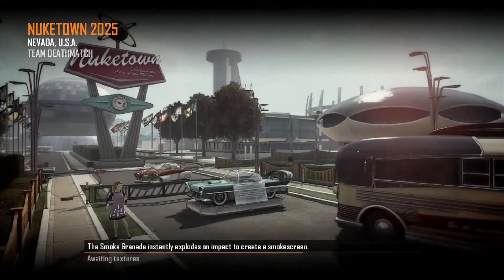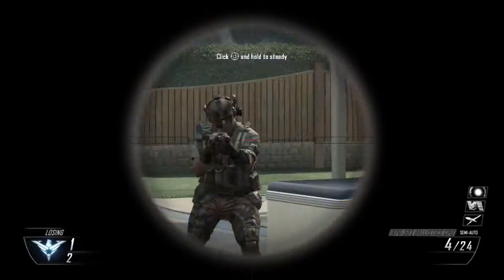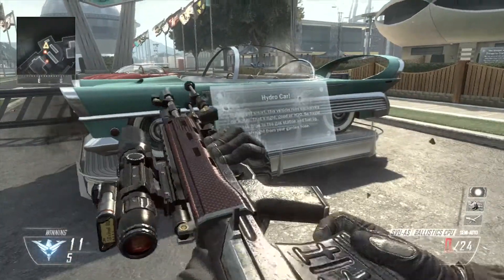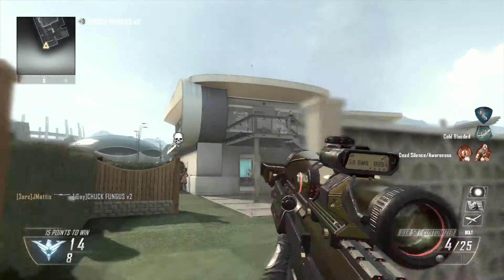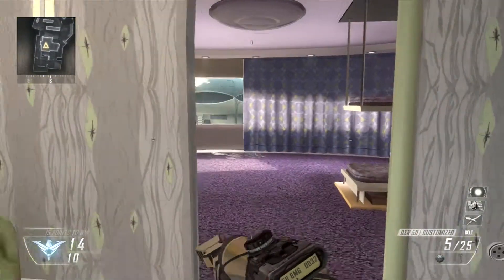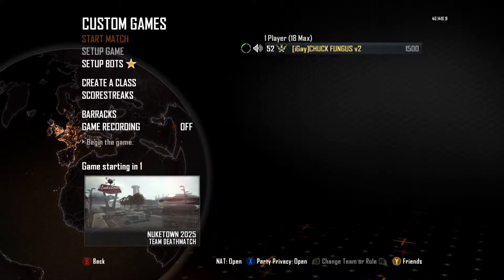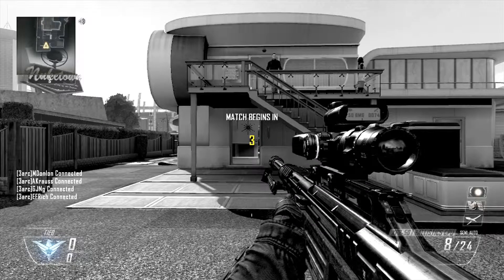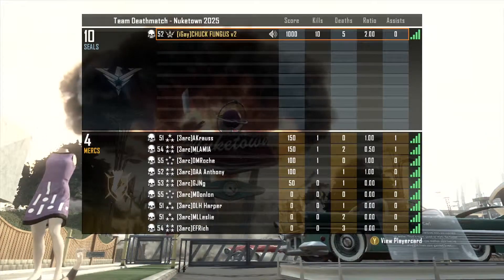Quickscoping toturials... tips for quickscoping Black Ops 2